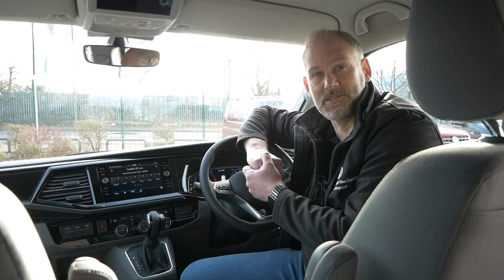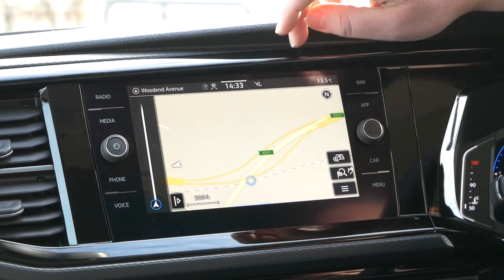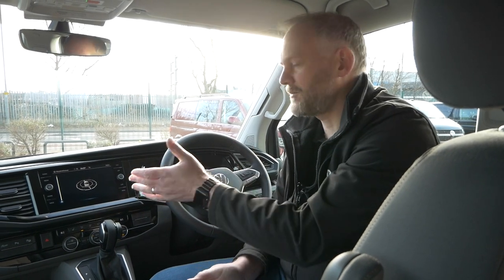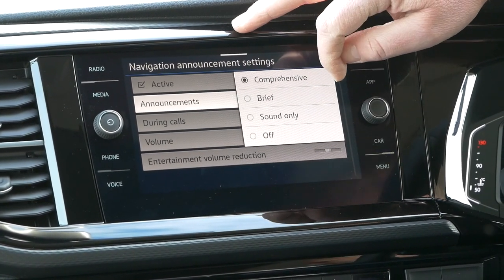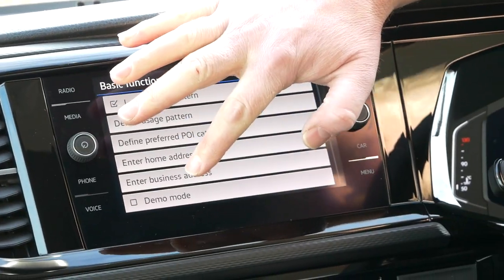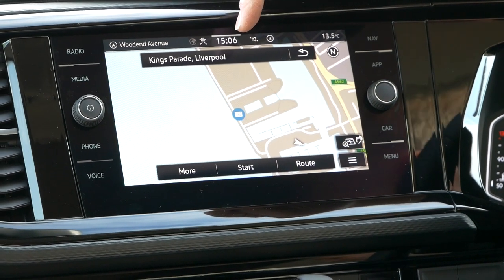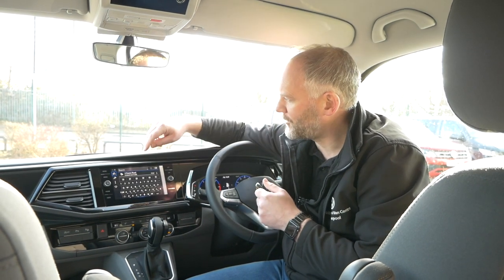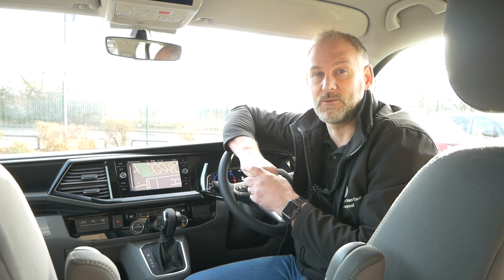Using VW California T6.1 Sat Nav | California Chris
Today we're looking at how to use the functions of the VW California T6.1 Sat Nav. This is for the standard sat nav on the VW California Ocean - we will cover the Discover Nav Pro in a future video.

If you want to know how to use the basic sat nav functions and pick up a few tips and tricks along the way, this is the video for you.

If you have any questions leave them in the comments below as we will be doing a Q&A session in a couple of weeks.